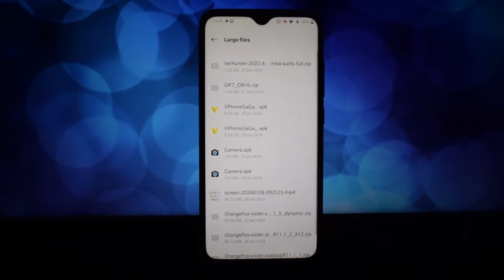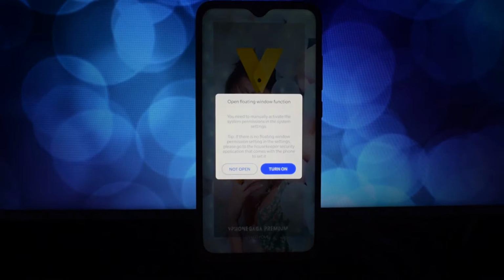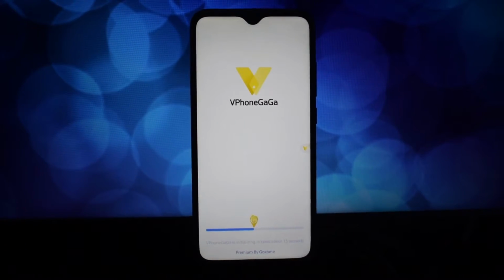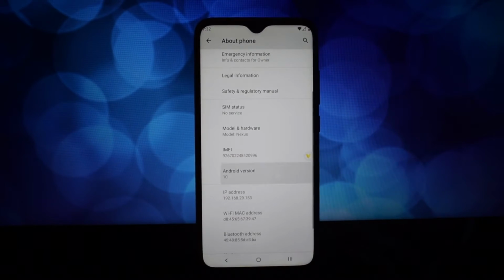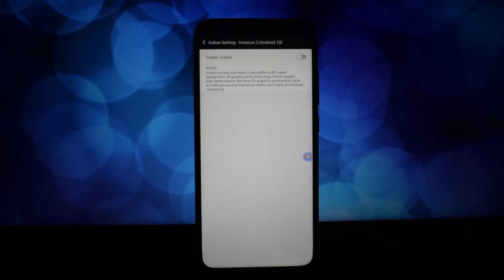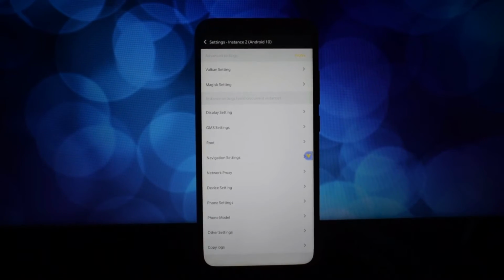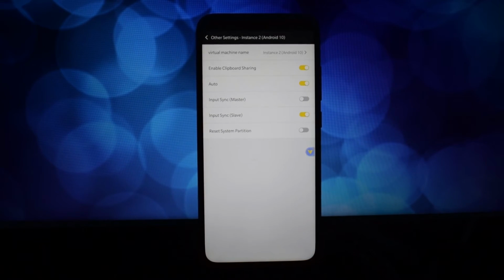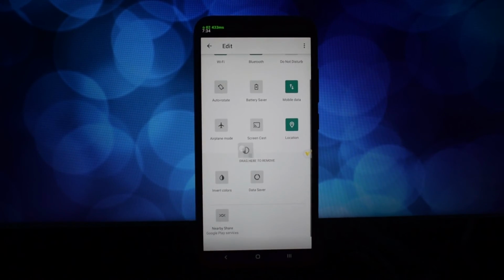Get Root Access Without Rooting your Phone: Install & Run Virtual Android Environments.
Vphonegaga VM is a virtual machine application that allows you to create a virtual Android environment within your existing Android device. This virtual environment is completely isolated from your main Android system, so you can install and run any apps you want without affecting your main system.